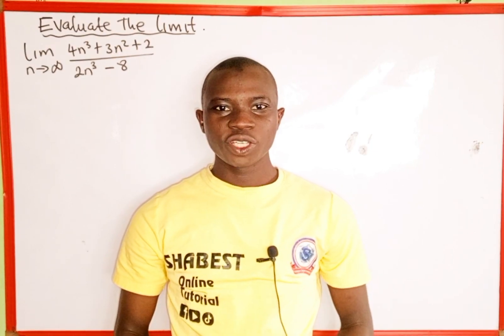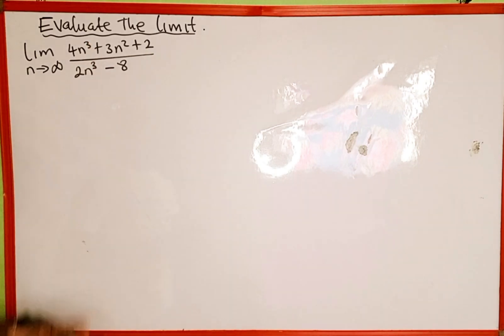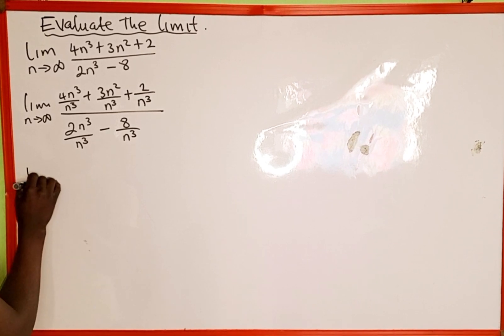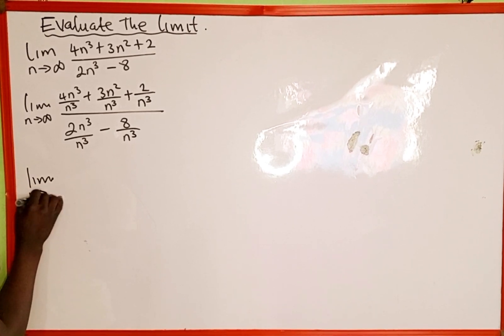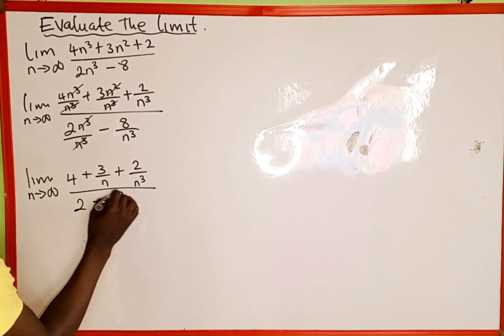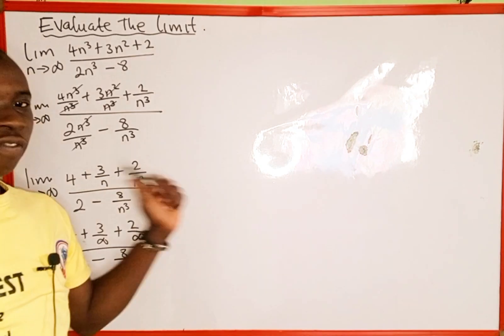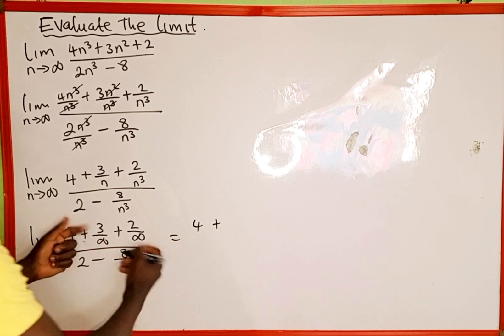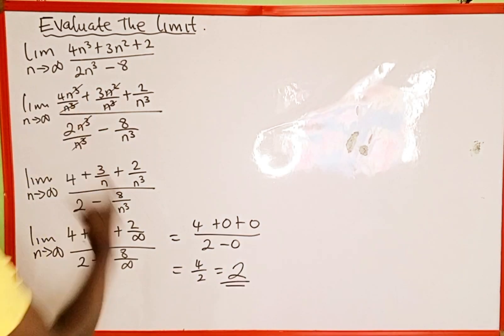Evaluate the limit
Evaluate the limit (Basic calculus)